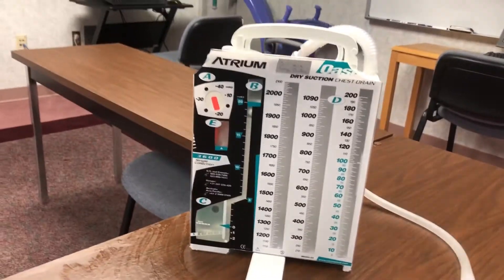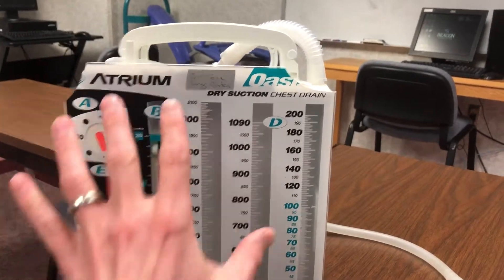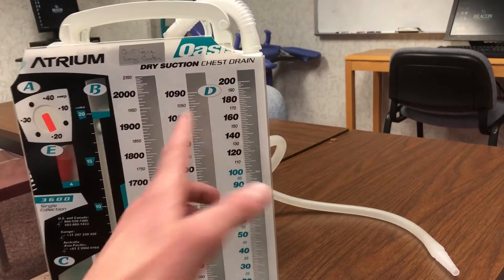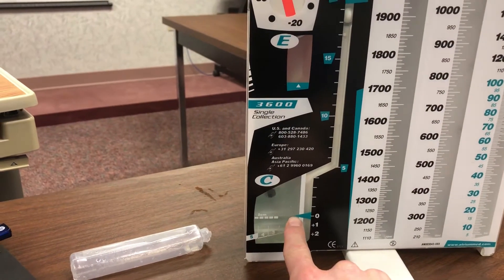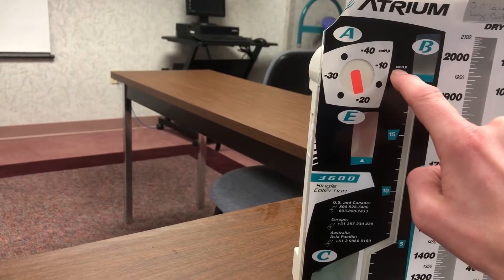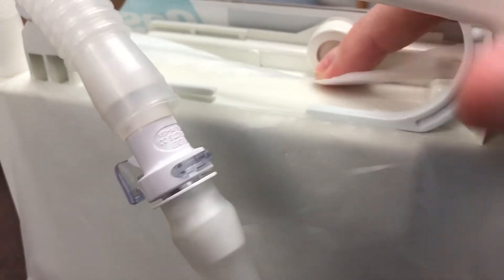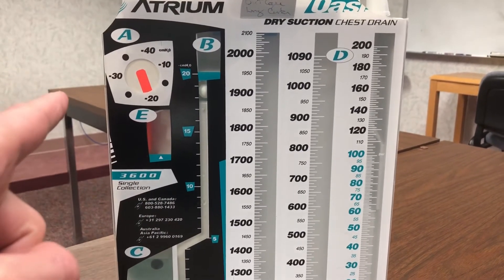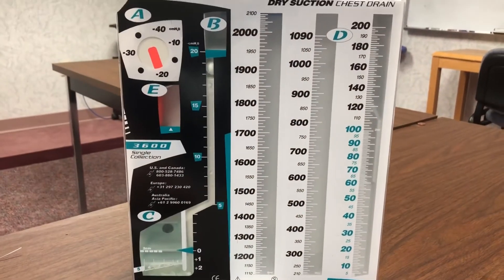Chest tubes. Oasis Atrium...what to know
A few quick pointers on the Oasis Atrium Chest tube drainage containers